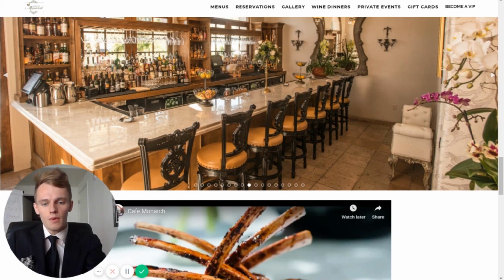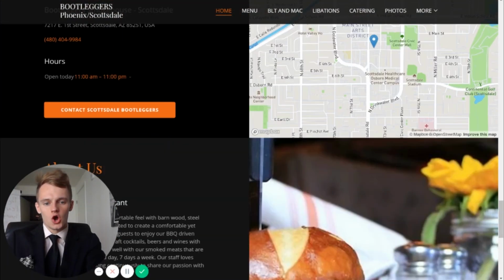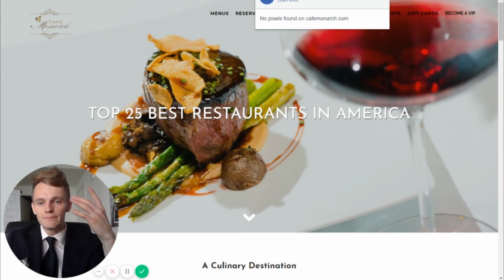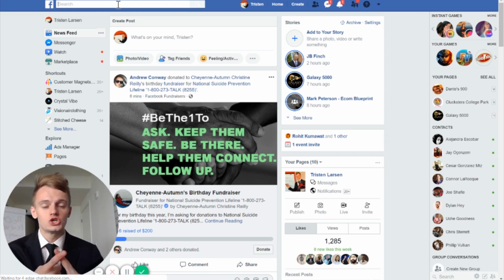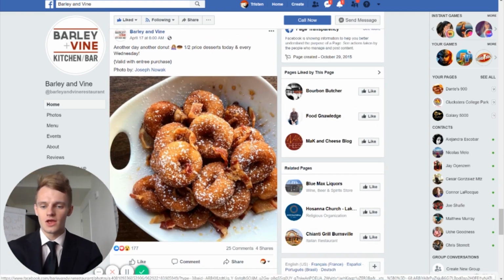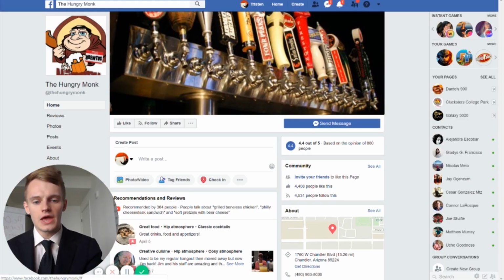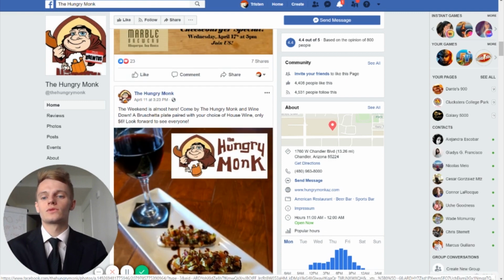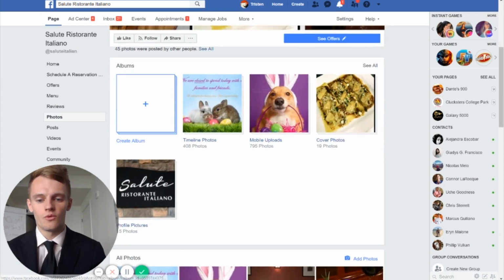Increase Restaurant Sales By 10% in 10 Minutes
Need help with your restaurant's marketing or just want to have a conversation?

In this video we talk about how to use a few different strategies to increase restaurant's sales. We discuss how to effectively optimize a restaurant's website and remarket to customers. Facebook and instagram advertising for restaurants. How to install a Facebook pixel for a restaurant.

Are you an agency looking to learn more about closing deals? Click here for a free training: Agencyowner.net

Looking to join a Free Facebook Mastermind Group with live videos, a free mini course, exclusive content and a network of 6 figure agency owners?

Looking to grow a 6 figure agency the easiest way possible.. with out cold calling, going door to door or running ads?

Are you a small business owner that is looking to rapidly grow/expand?